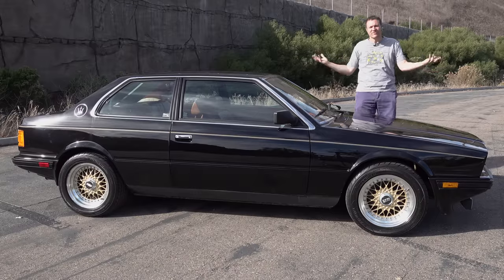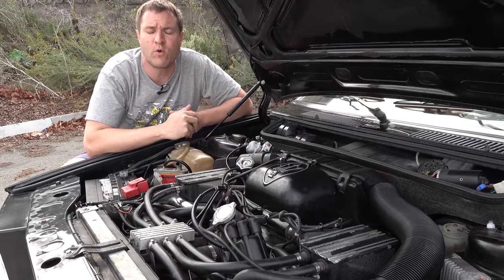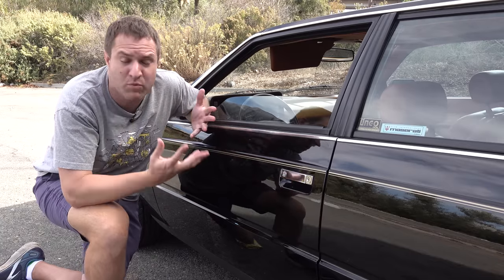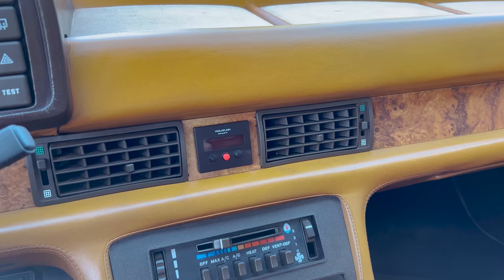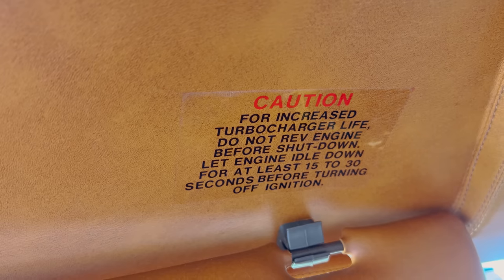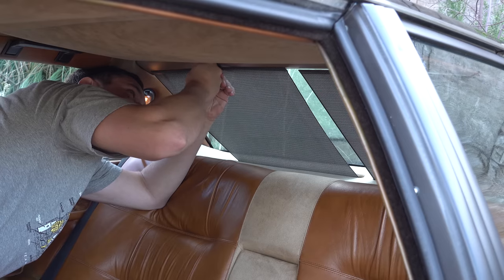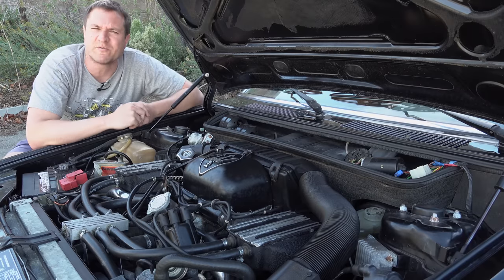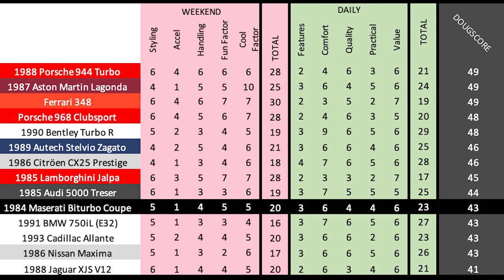The Maserati Biturbo Is the Ultra-Affordable 1980s Maserati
CHECK OUT THIS BITURBO FOR SALE ON CARS & BIDS!

Maserati Biturbo review!! The Maserati Biturbo is the cheap Maserati -- and it gets a lot of hate from the automotive community. Today I'm going to review the Maserati Biturbo to see if it's justified -- and I'm going to review the Biturbo and show you all the quirks and features. I'm also driving the Biturbo, so I'm going to get out on the road and review the driving experience.

WEBSITE & MERCH!